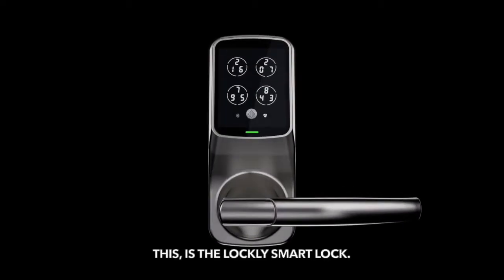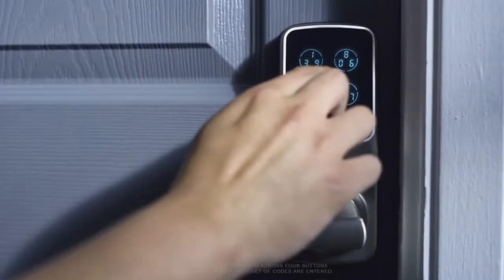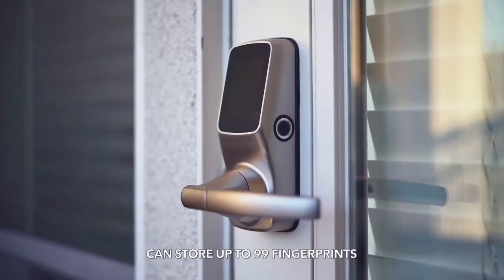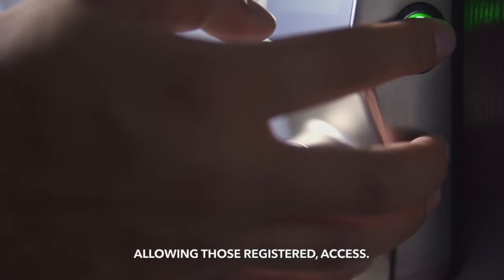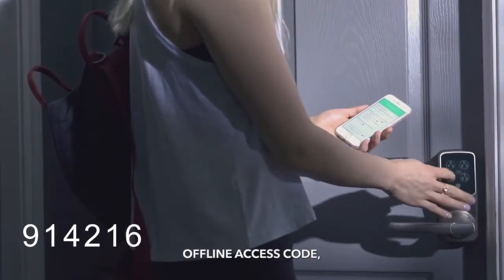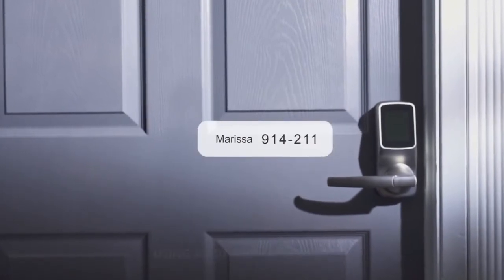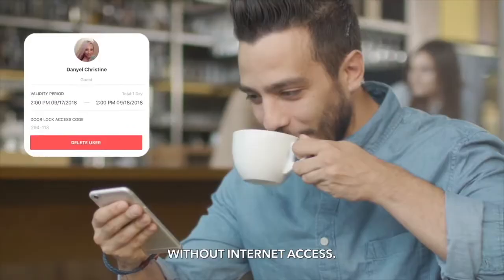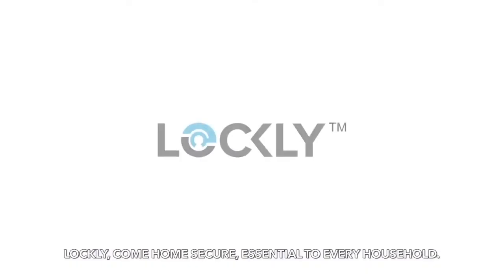Lockly Video (English Subtitle)